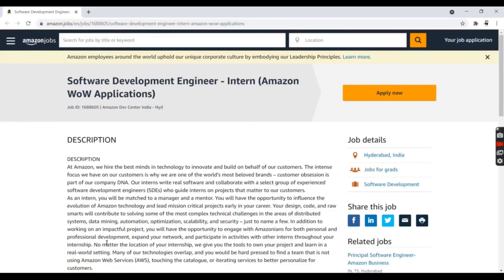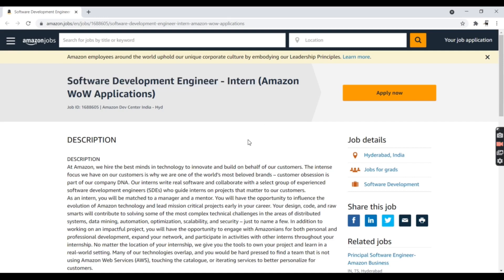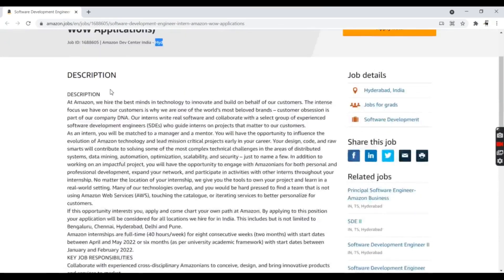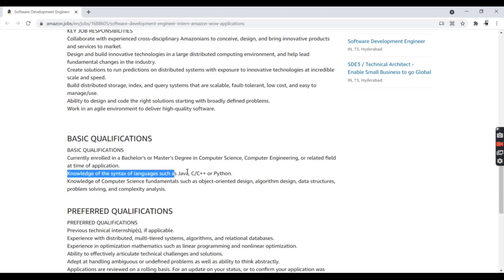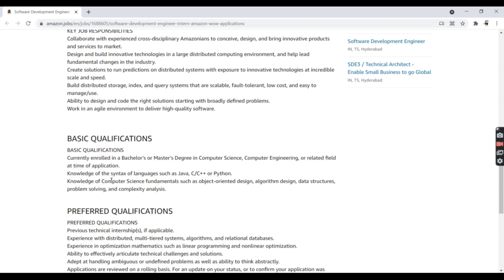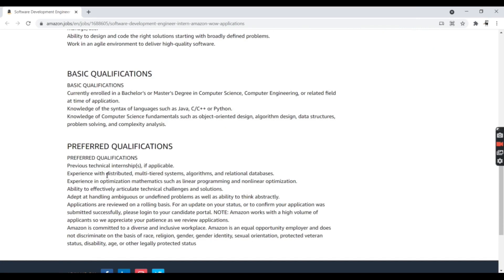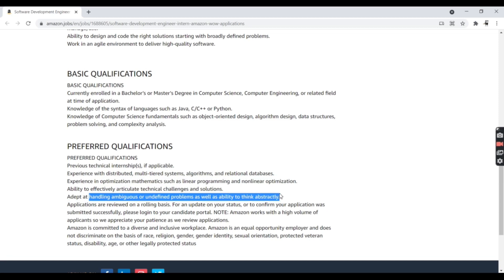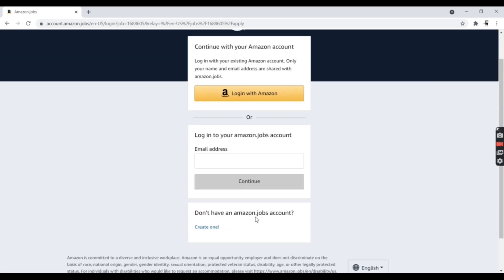Amazon Intern Recruitment 2021 | Off-Campus Drive | Freshers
Aptus Data Lab :- Aptus data labs